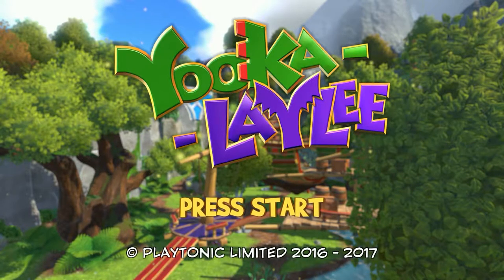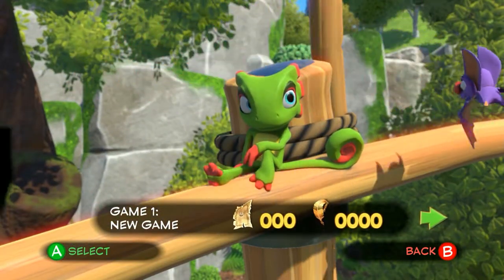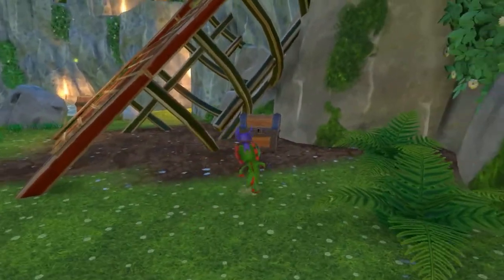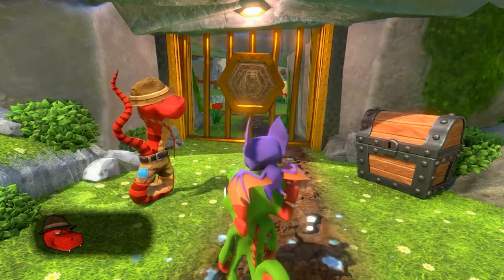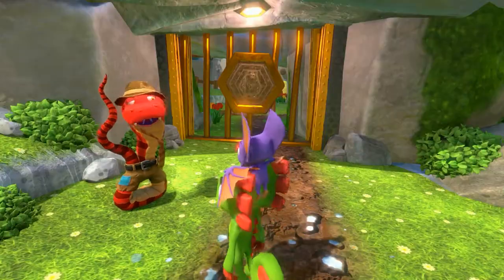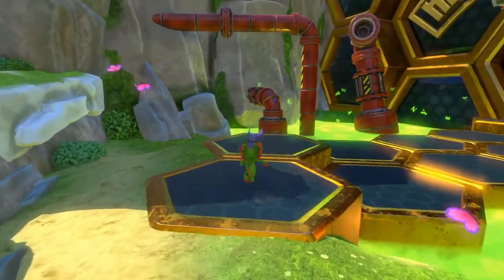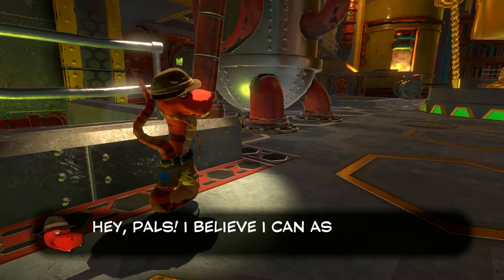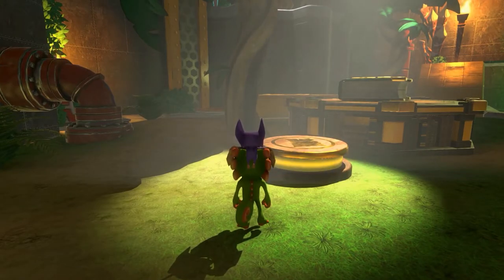Let's Play Yooka-Laylee- Episode 001- Book Bee Gone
We start out by having our get rich quick book stolen. Naturally, we refuse to stand for this, so we stand up and go after it.